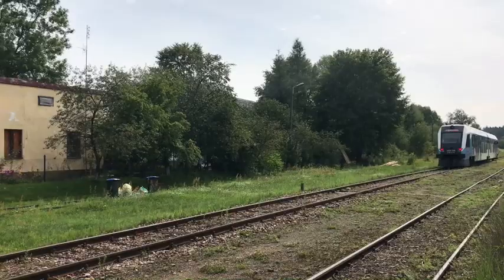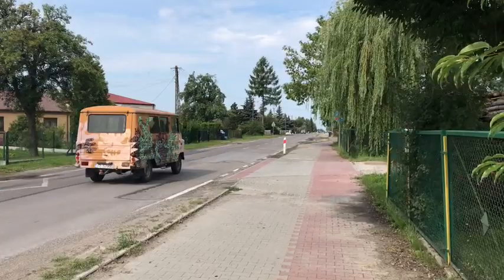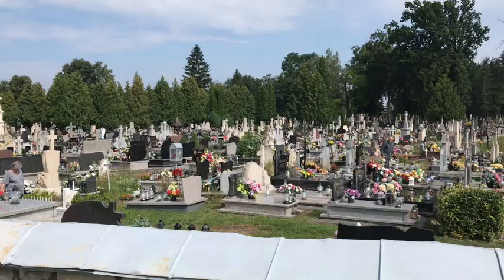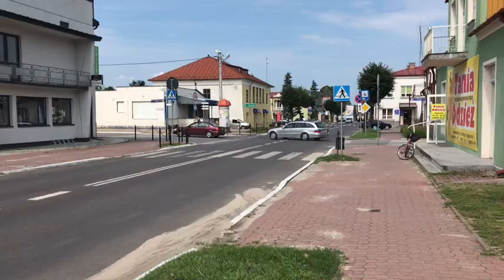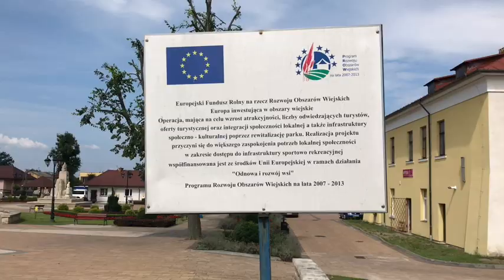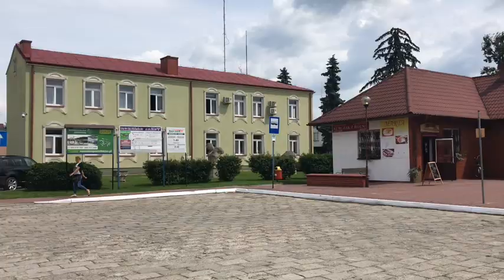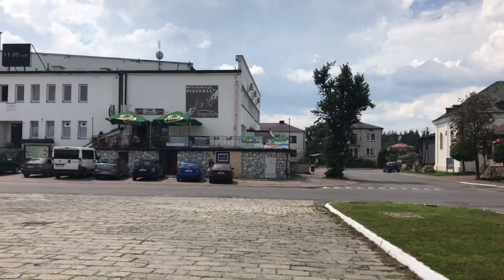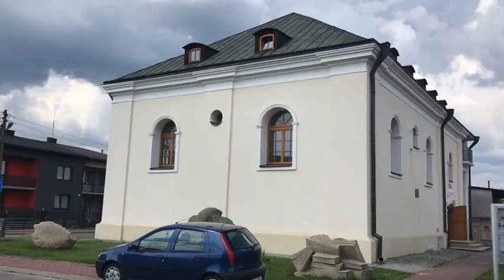Visit to Jozefow Bilgoraj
ENGLISH and HEBREW subtitles available.
On Monday, 23 July 2018, I made my first visit to Józefów Biłgoraj, Poland.  It is also known as Józefów Ordynacki and Józefów Roztoczański.  In Yiddish it is known as Yםsefov.  This was the first visit back to my family's ancestral town since the outbreak of World War II.  I came with no specific goal in mind.  I had already been in contact with the local town hall via email.  They told me they did not have my grandfather's birth certificate.  This video is a collection of clips from that day.